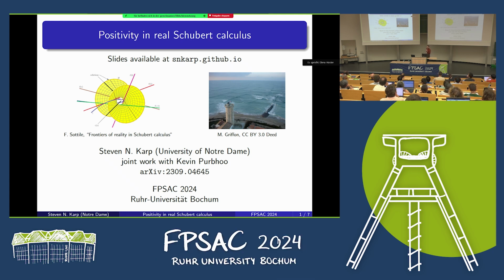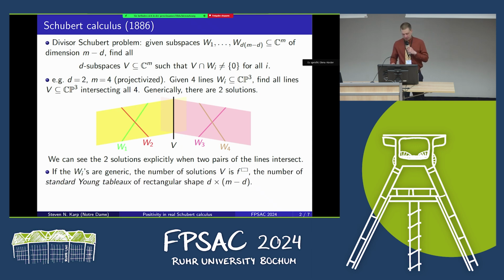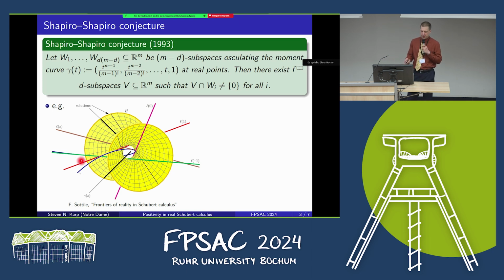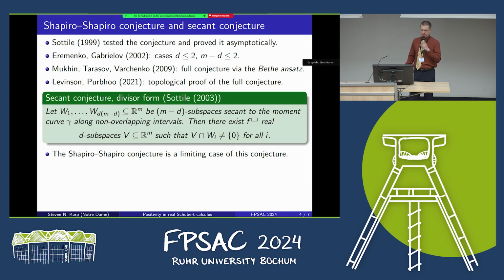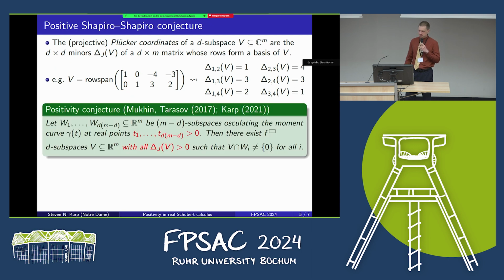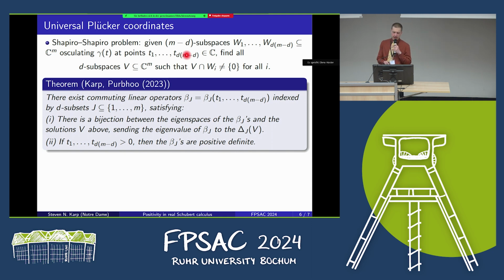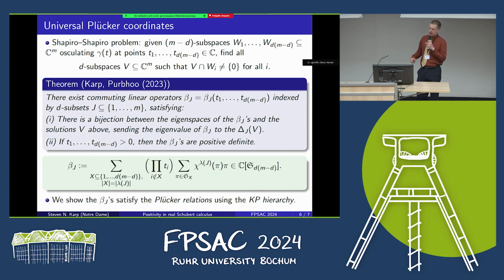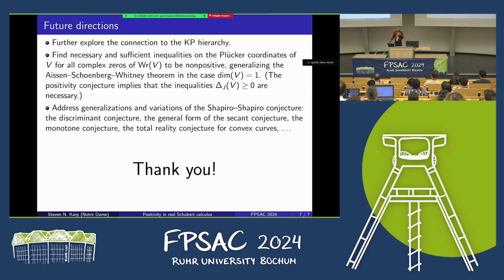FPSAC2024 Steven Karp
Speaker: Steven Karp
Title: Universal Pluecker coordinates for the Wronski map and positivity in real Schubert calculus
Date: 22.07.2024